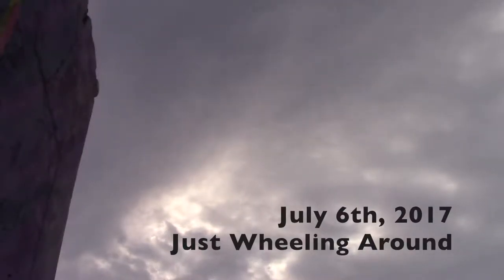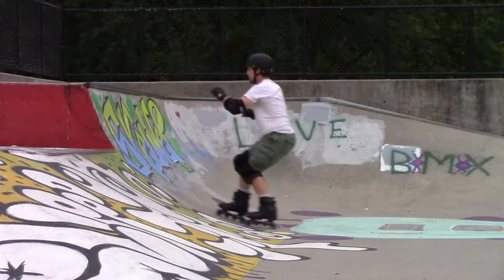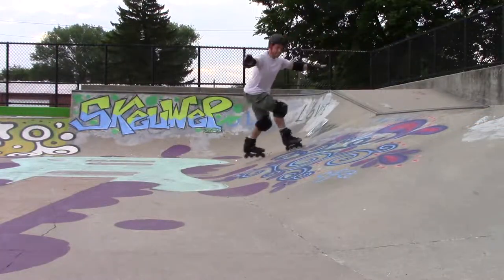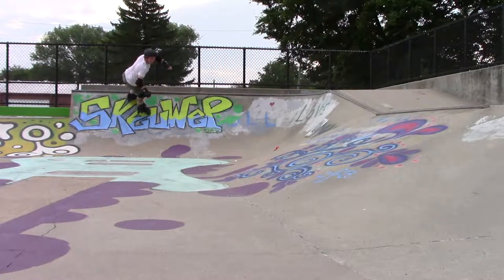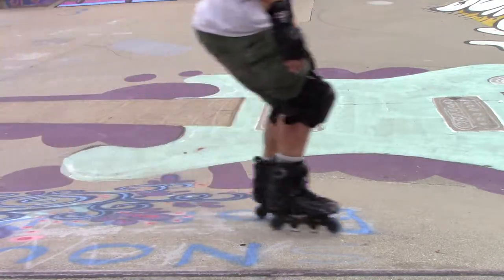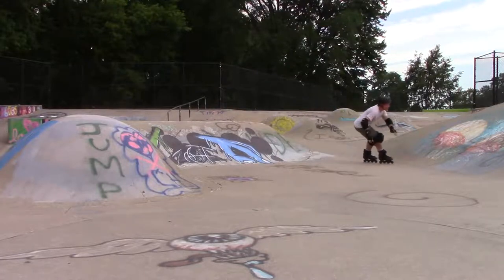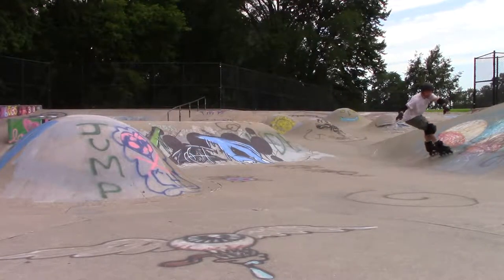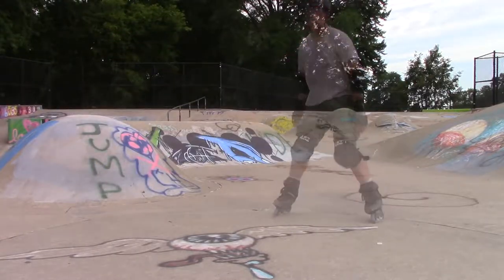Inline Skating Spalding Park Champaign July 6, 2017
Old man inline skater Paul Kaiser wheeling around Spalding Skate Park, Champaign, IL on inline skates.